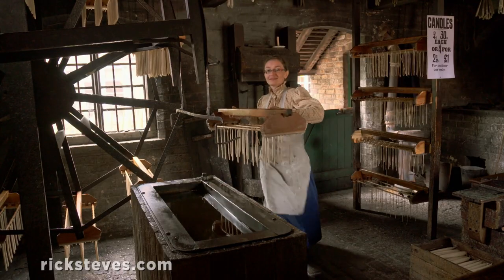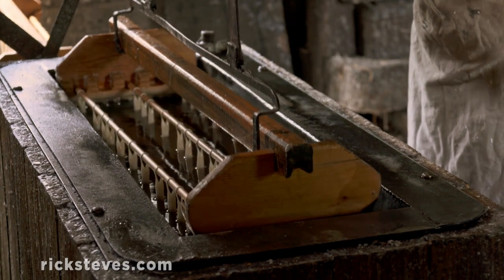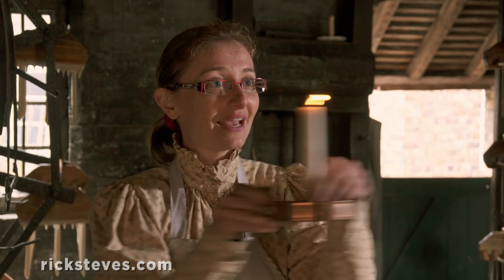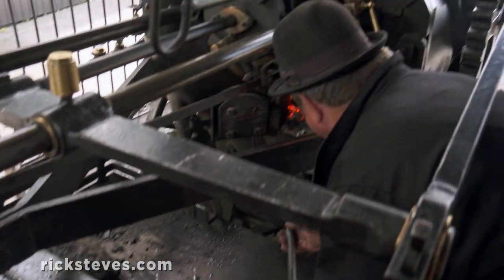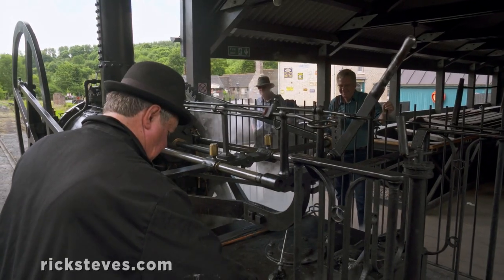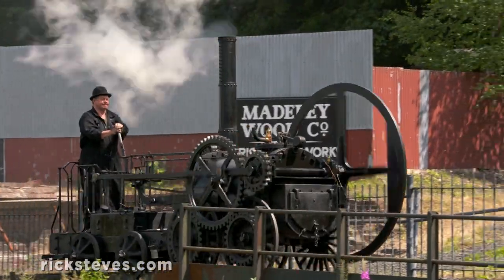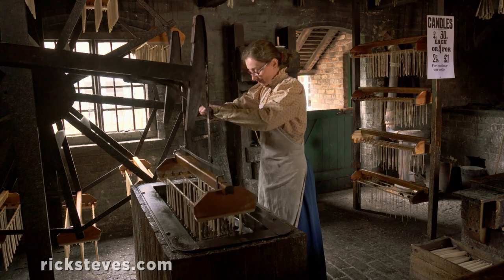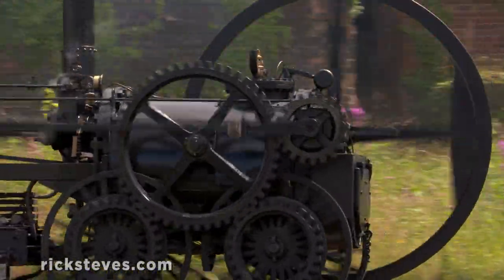Ironbridge Gorge, England: Blists Hill Victorian Town - Rick Steves’ Europe Travel Guide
Step back into the 1890s at Blists Hill Victorian Town, an open-air museum in Ironbridge Gorge that re-creates the area as it was during its Industrial Revolution heyday. for more information about this destination and other destinations in Europe.